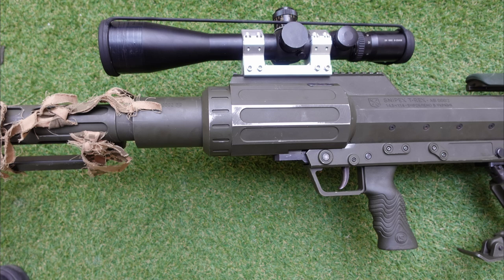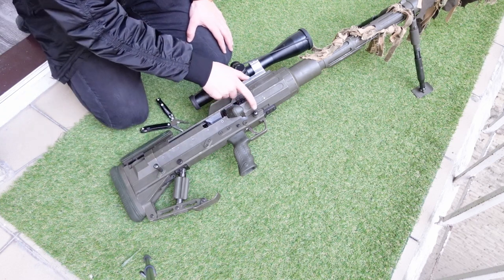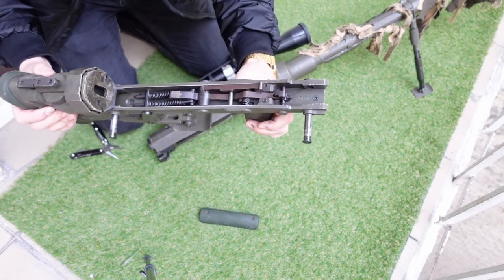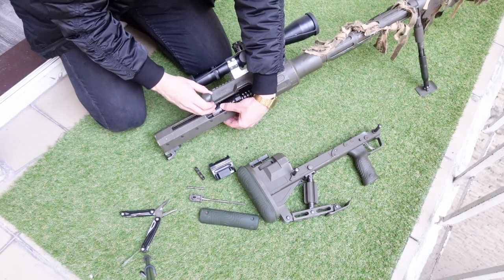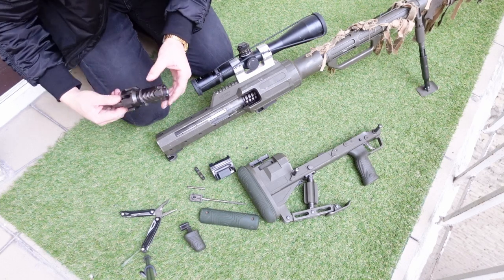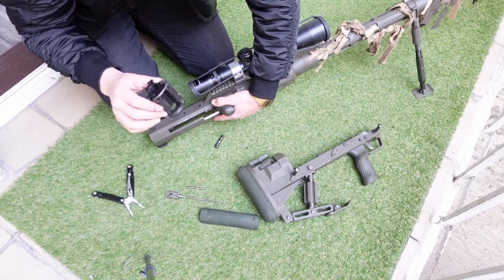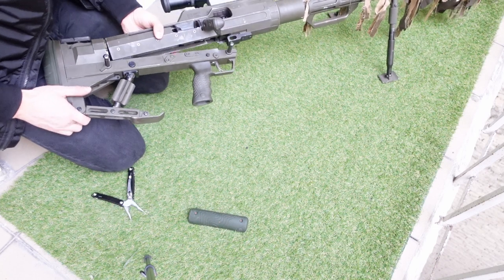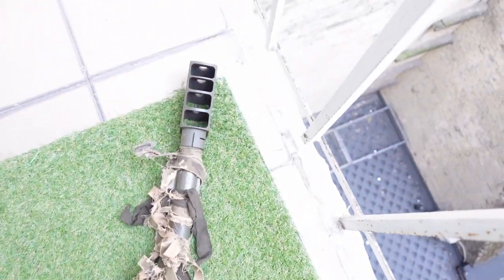T- REX 14,5mm Antimaterial rifle (Ukraine)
Today we will take a quick look at Snipex T-Rex 14,5x114mm antimaterial rifle.